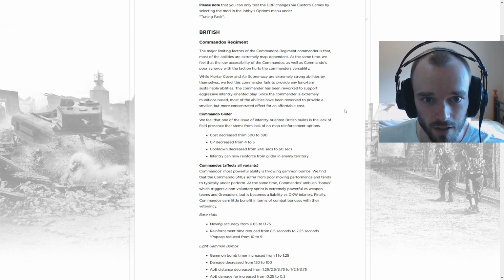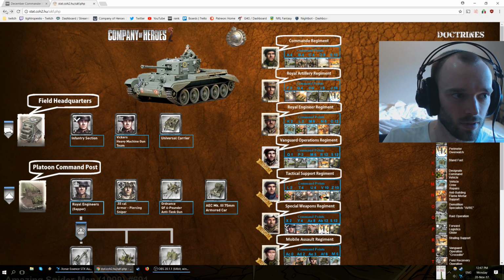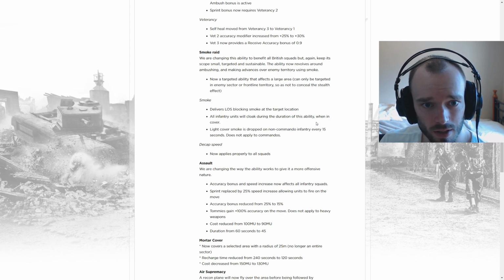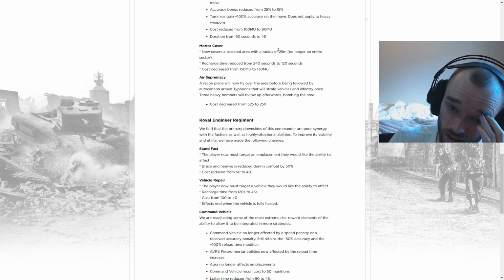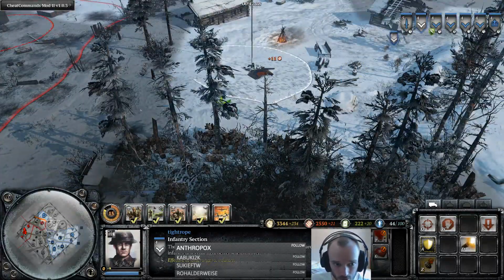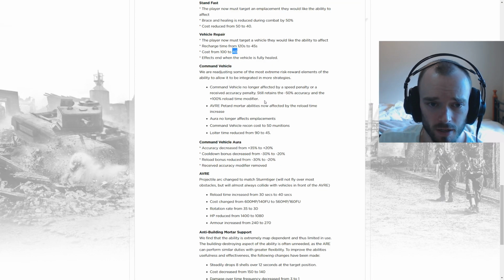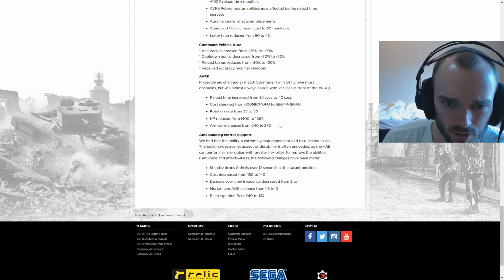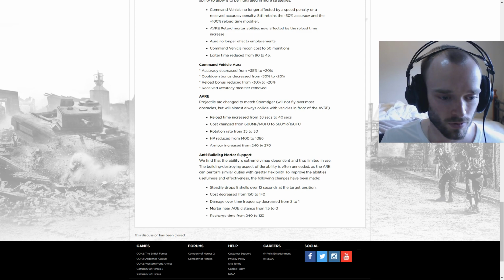COH2 DBP 1.4 Commander breakdown and new ability demonstration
December Balance Preview 1.4. Commandos and Royal Engineers revised abilities demonstration.